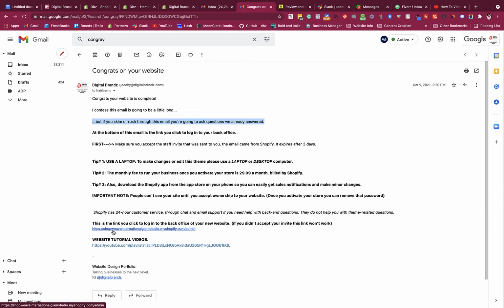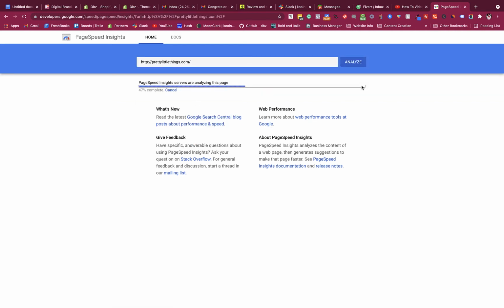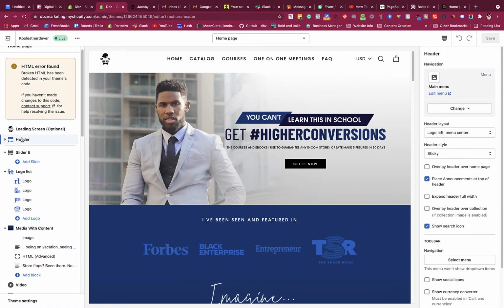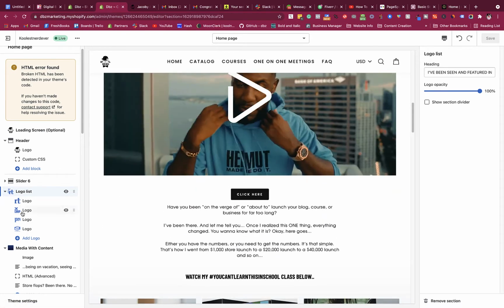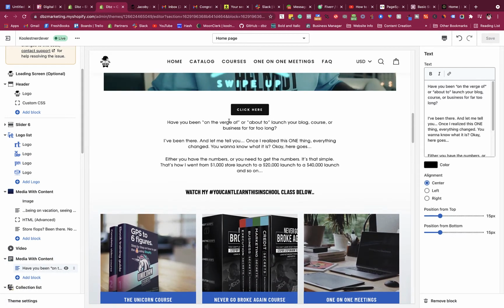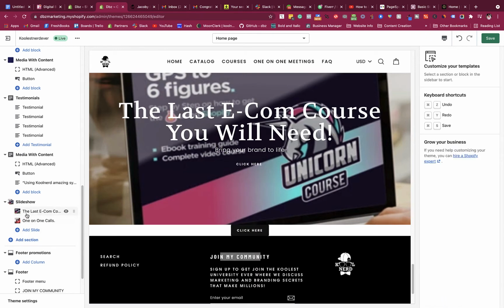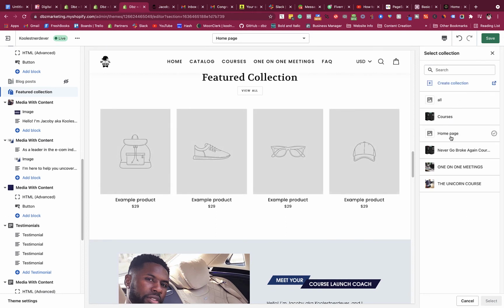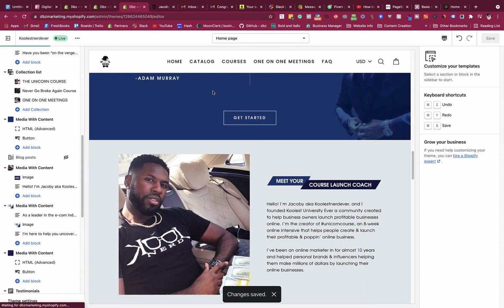Step2. (How to customize the design of your website)